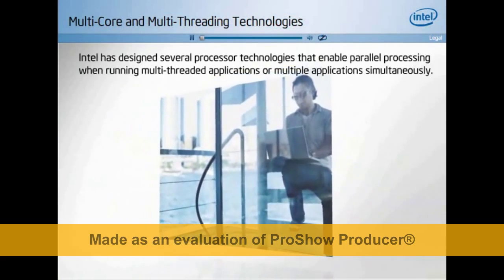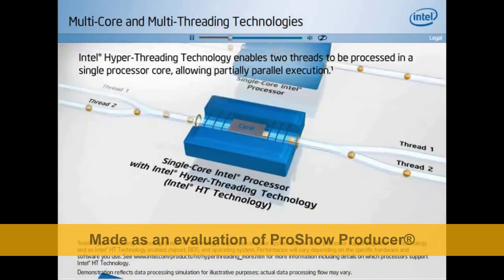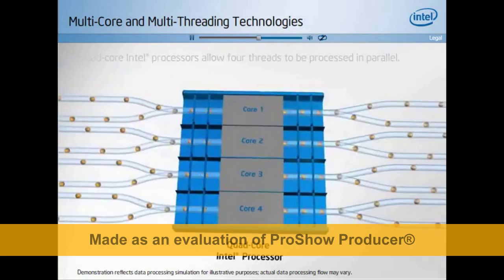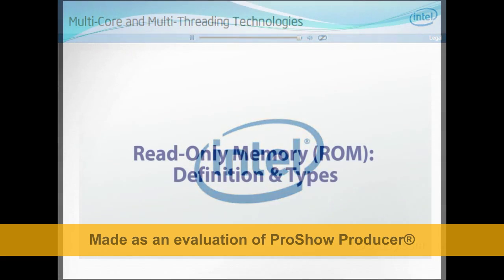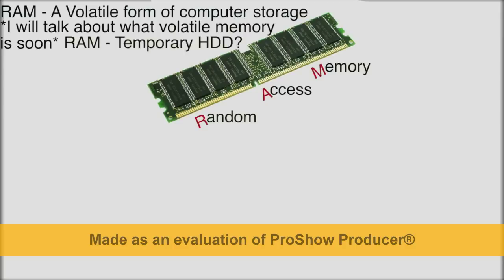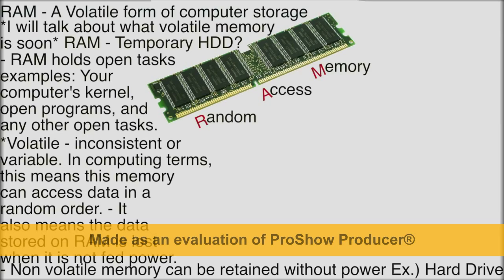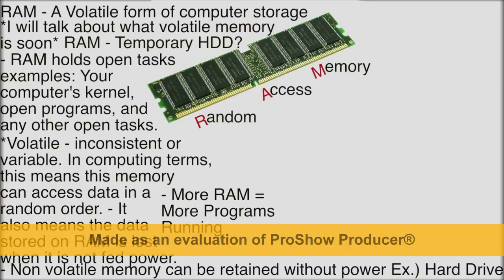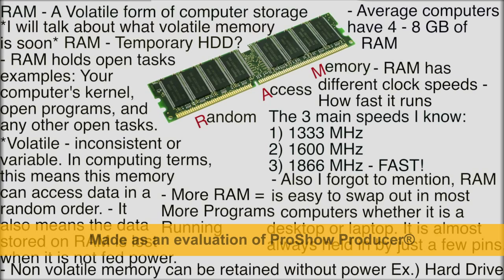tong hop kien truc may tinh